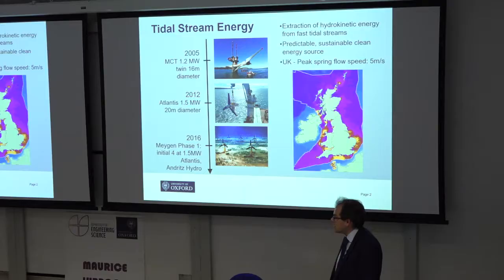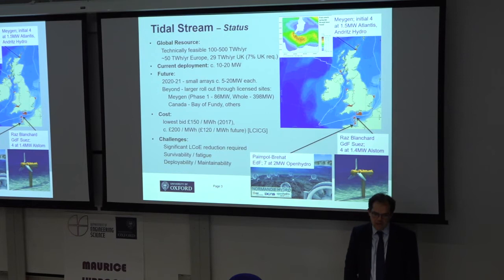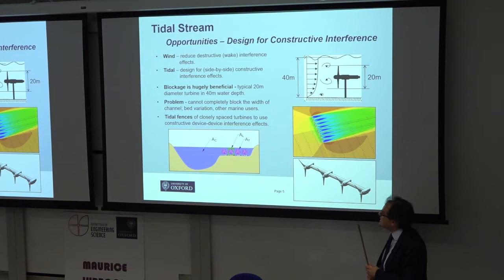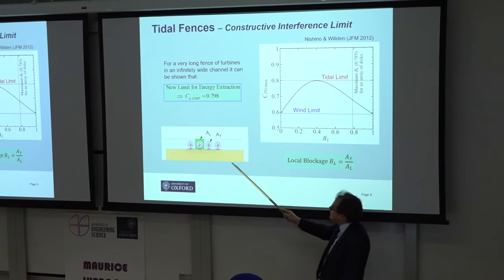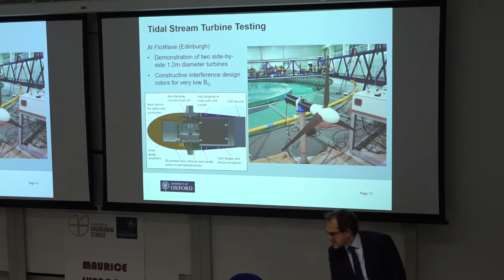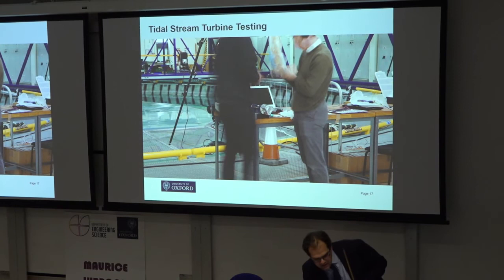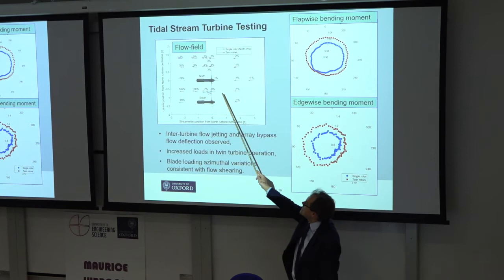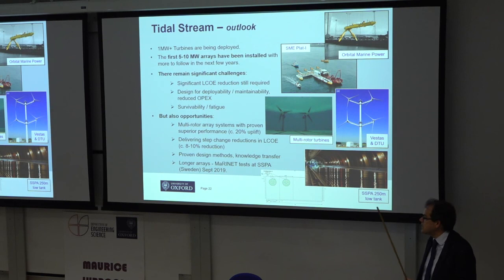Richard Willden - Design and Testing of Advanced Tidal Stream Turbine Arrays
Professor Richard Willden gives a mini-lecture, Design and Testing of Advanced Tidal Stream Turbine Arrays.
It was part of the 2019 Maurice Lubbock Memorial Lecture.